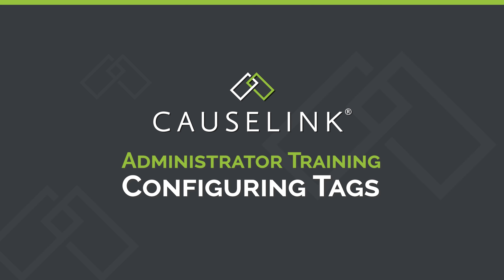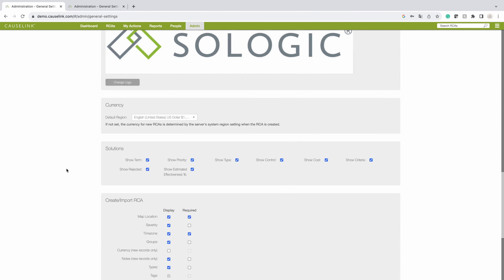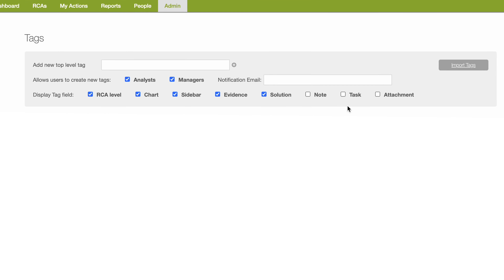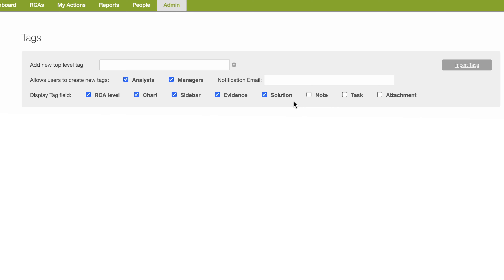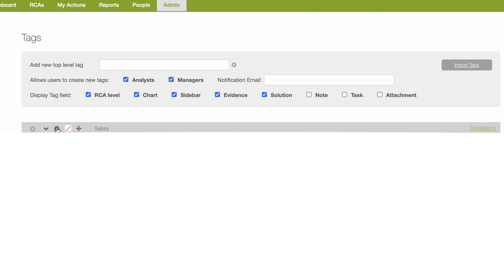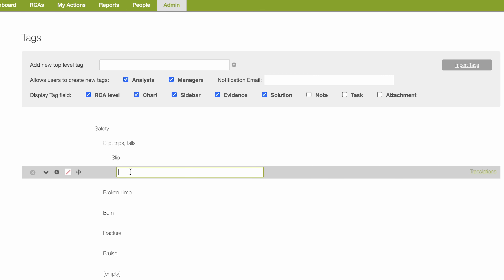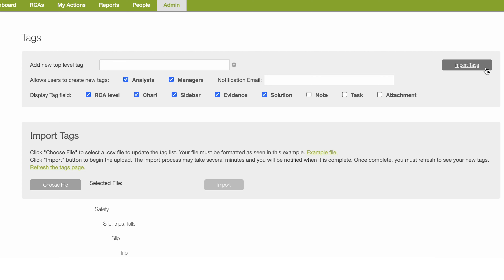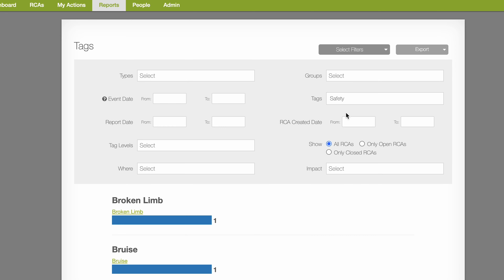Causelink: Configuring Tags